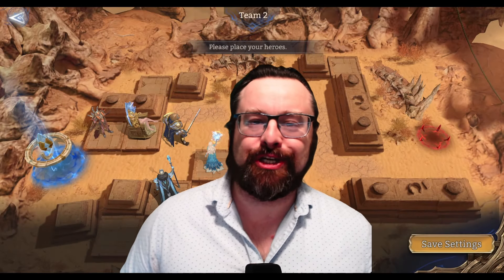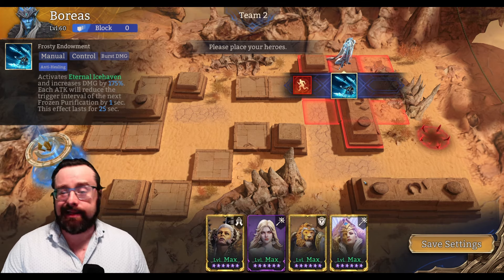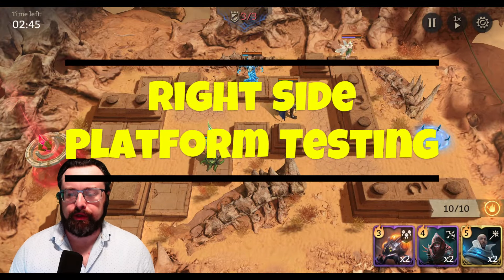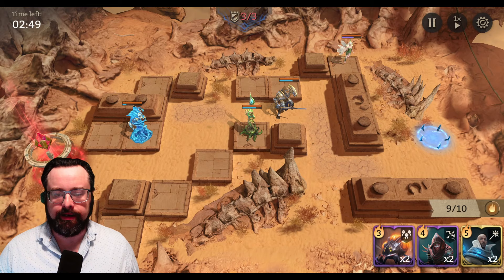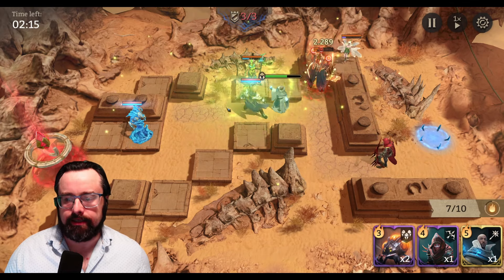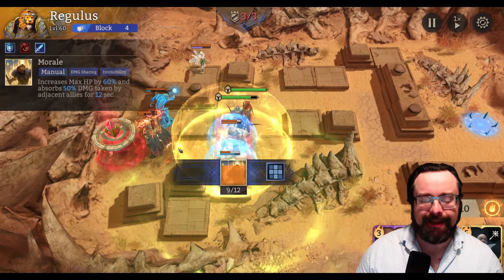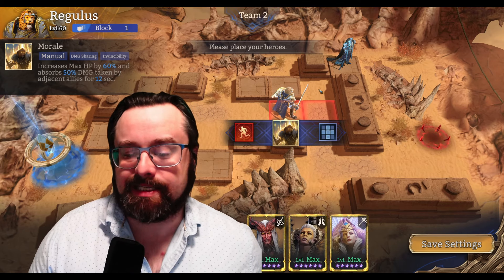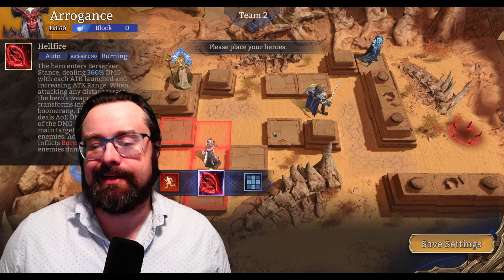*NEW* Season 5 GvG Tower Map!! RANGE TESTING Archers + Book Keepers - Watcher of Realms Guild Wars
0:00-3:06 Intro
3:07-11:25 NEW Tower Map - My Thoughts
11:26-18:52 Right Side Platform Testing
18:53-23:42 Right Side Fighter Testing
23:43-35:17 Left Side Platform Testing
35:18-40:50 Conclusions & Final Thoughts